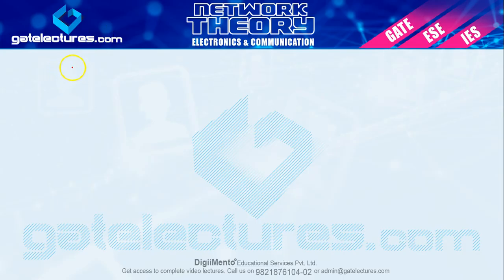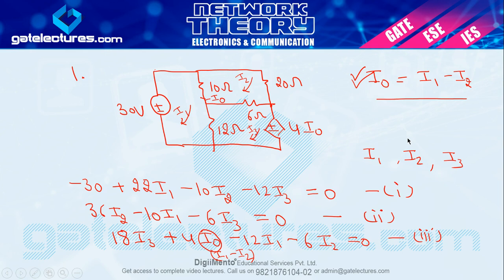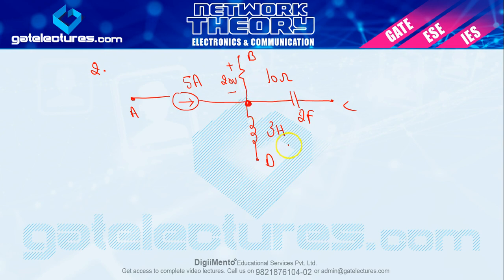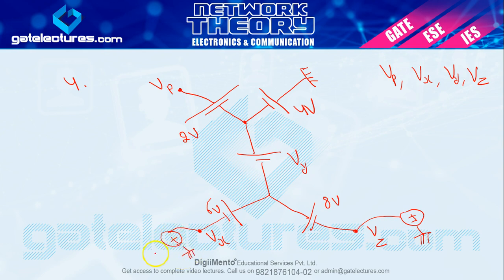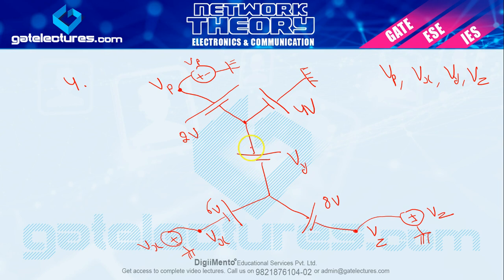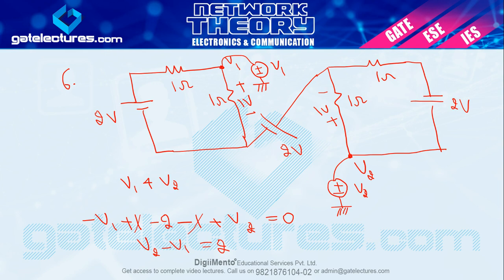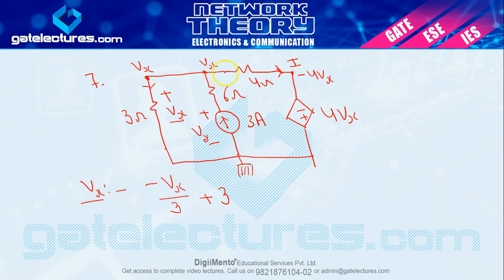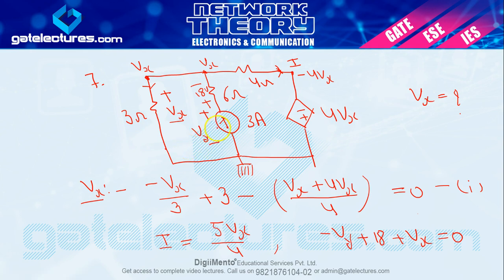Network Theory 05 Problems on KVL KCL Mesh and Nodal (Hindi)